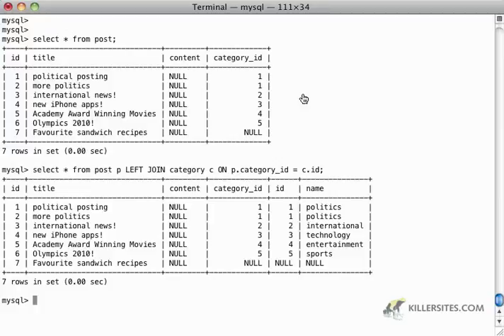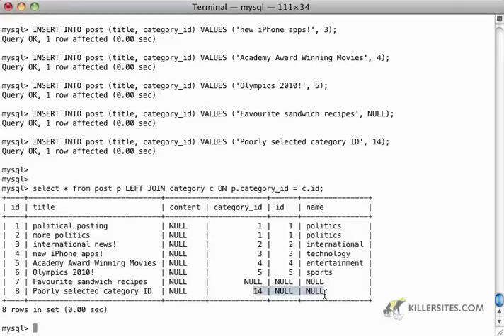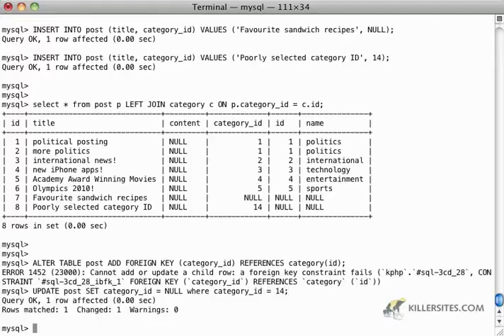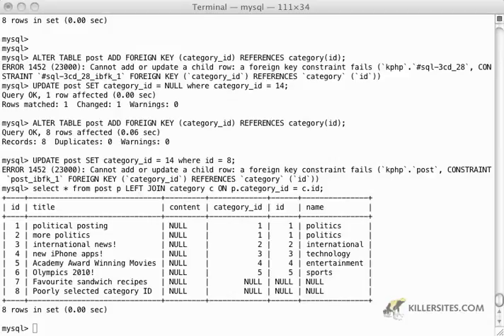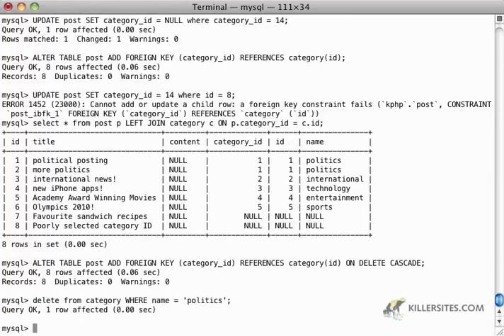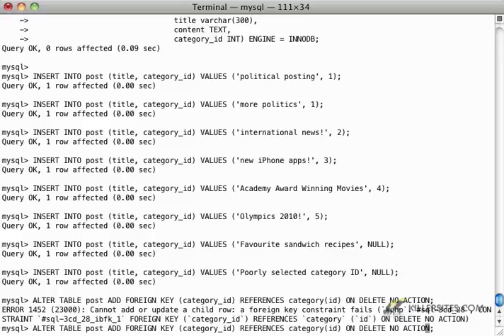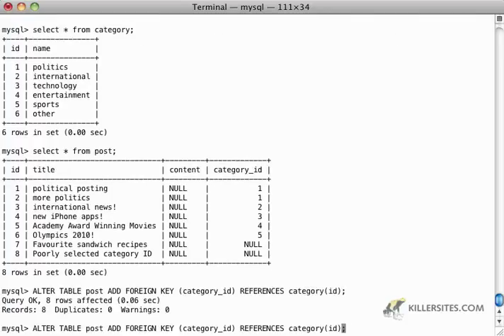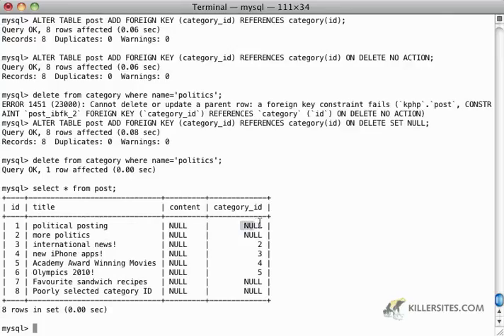71 MySQL Advance Joins Constraints Part 2